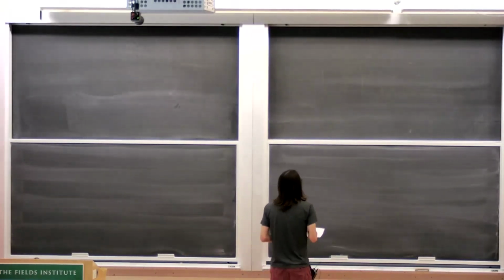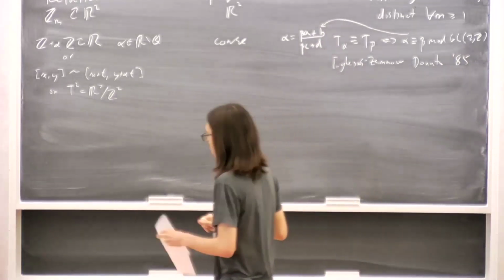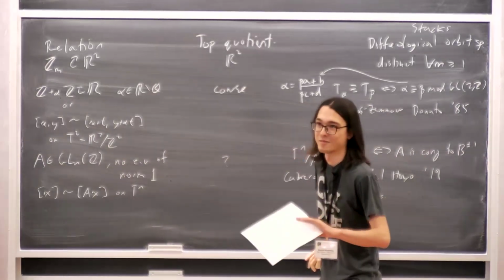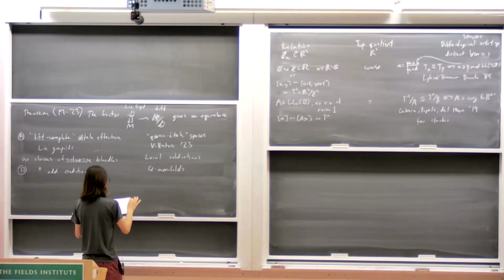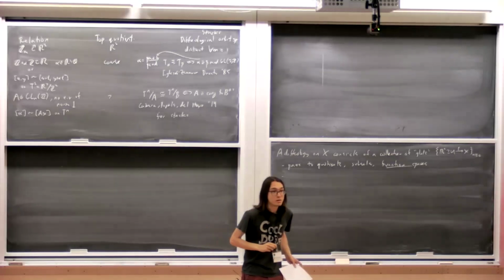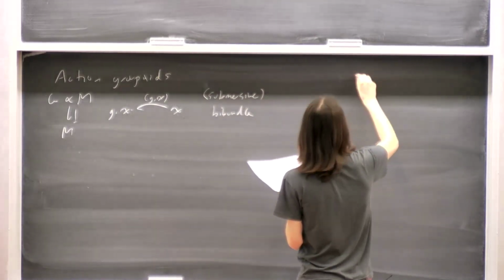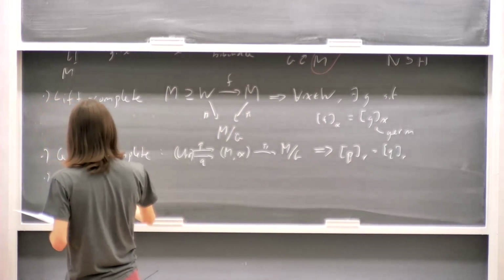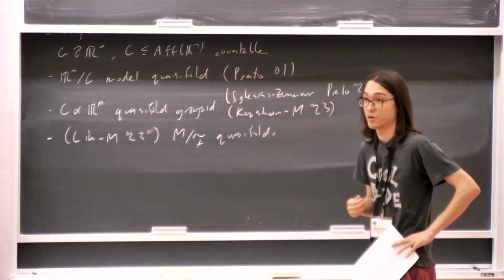Lie groupoids determined by their orbit spaces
Speaker: David Miyamoto (Max Planck Institute for Mathematics)
Thursday, July 18, 2024